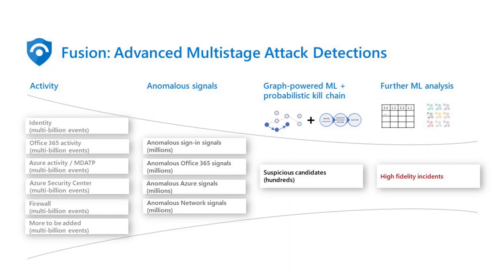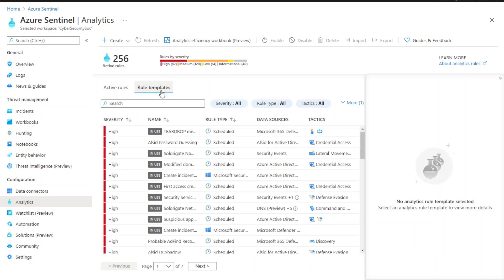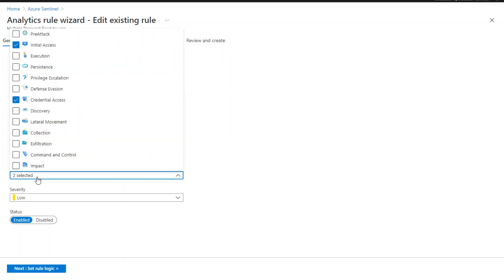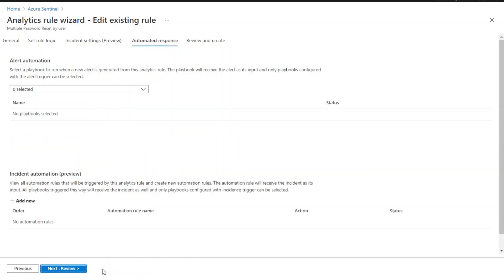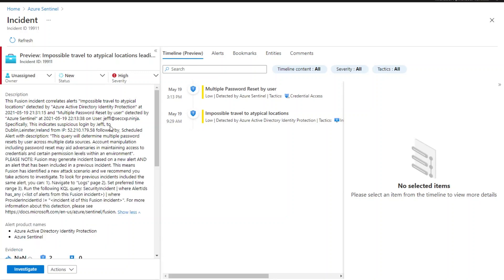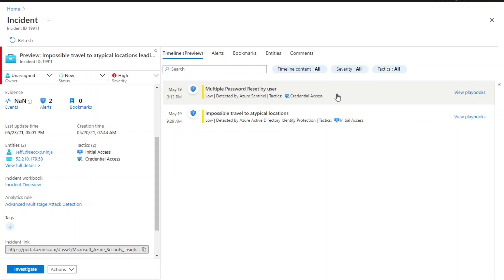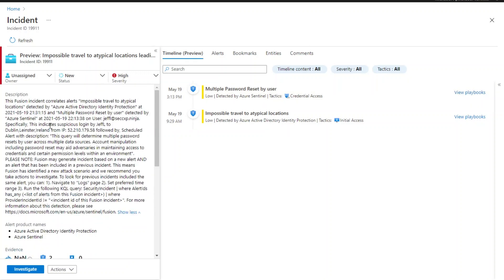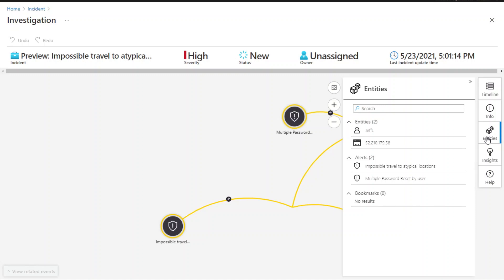Azure Sentinel | Fusion ML detections with scheduled analytics rules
Azure Sentinel leverages machine learning technology, Fusion, to automatically detect multistage attacks by identifying combinations of anomalous behaviors and suspicious activities that are observed at various stages of the kill-chain. To help you discover threats and anomalous behaviors that are more tailored to your environment, Fusion can now detect multi-stage attacks by leveraging a set of scheduled analytics rules.

This video walks you through how to create and enable the scheduled analytics rules in Azure Sentinel and how to investigate incidents created by Fusion.